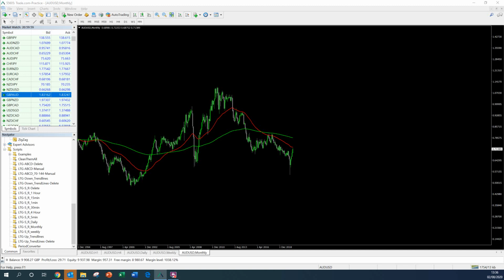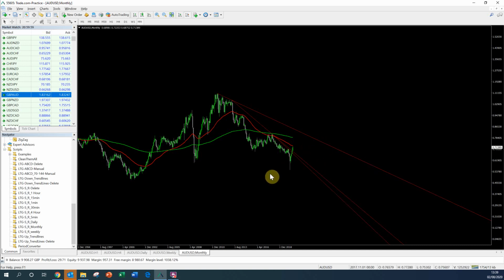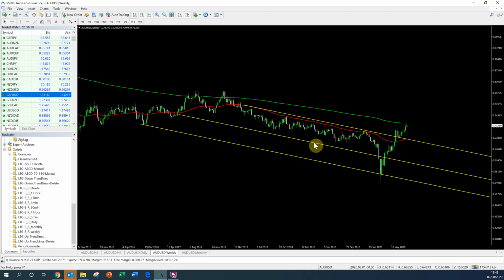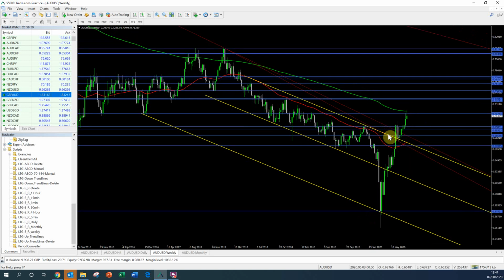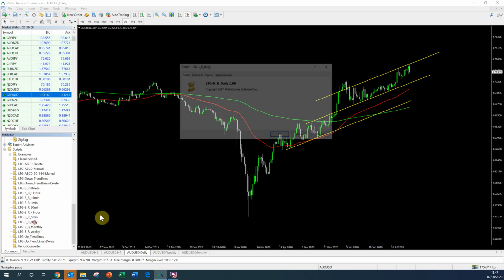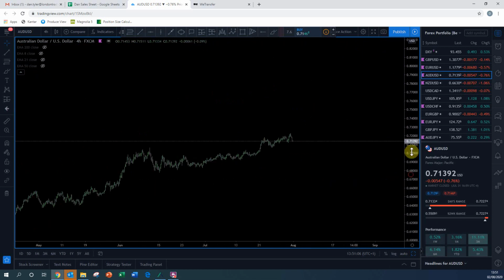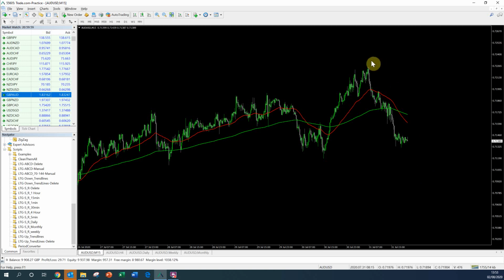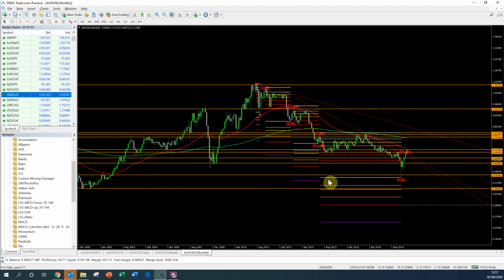How to trade the AUDUSD this week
Hey traders,

Its the time of the week where we take a look at a new currency with Dan Tyler.

In today's video, Dan breaks down the AUDUSD and shows you how to trade with high probability.

Good trading to you all